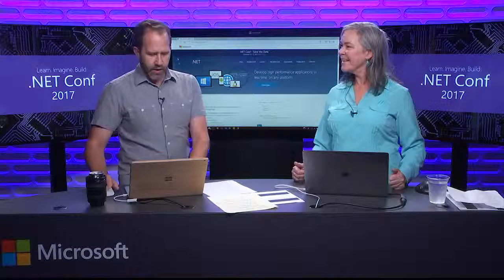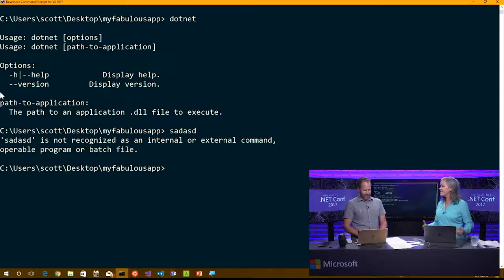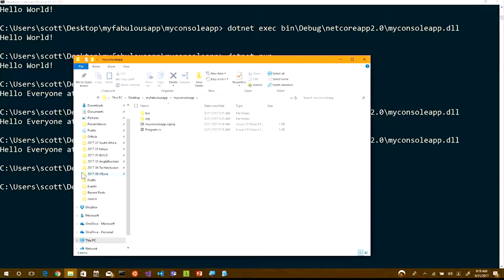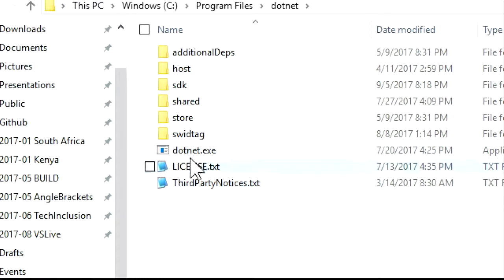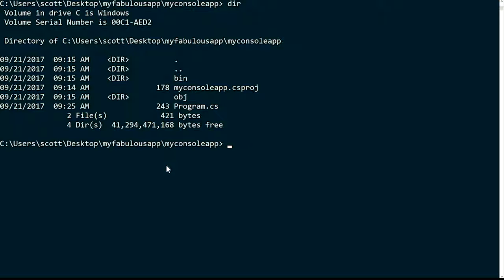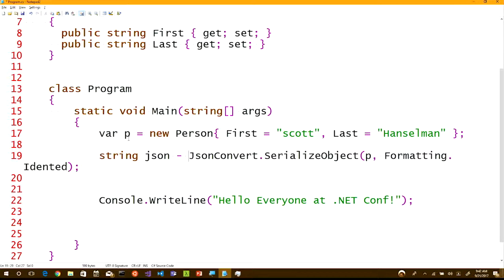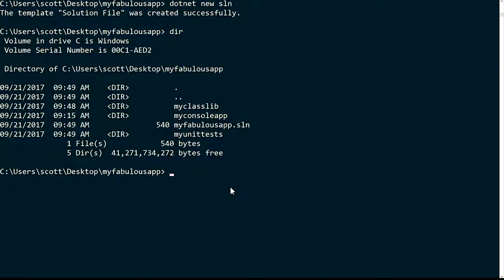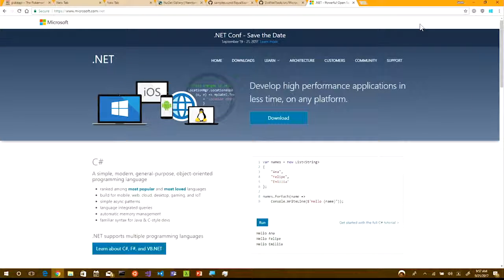NET Conf 2017 Getting Started with NET Part 1